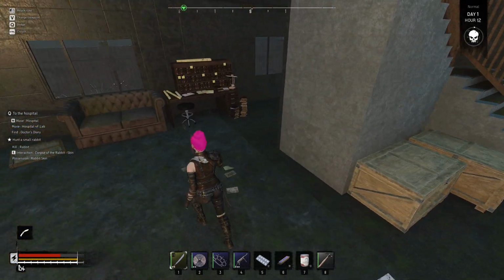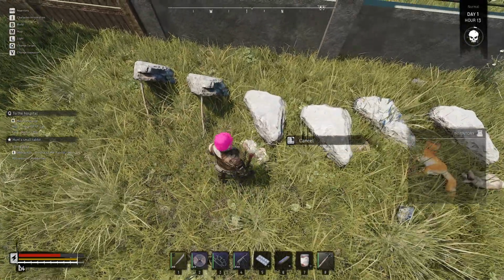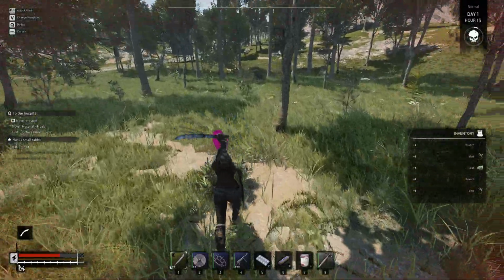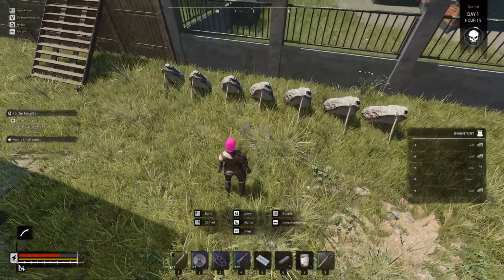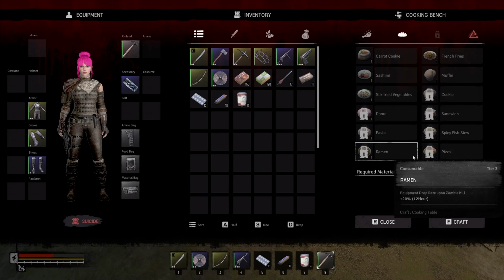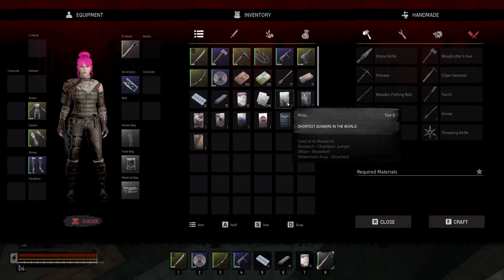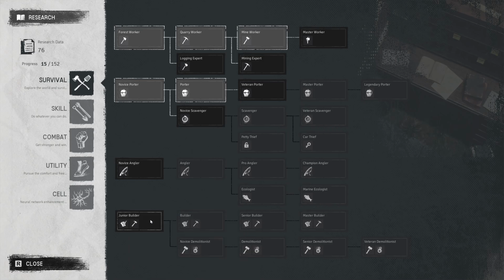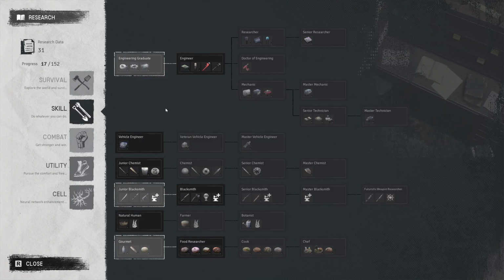Taking Back Our Streets (A Guide for Beginners) - Night of the Dead - Ep 5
Timestamps:
0:00 Intro
0:22 Graduate Student
5:00 Stamina, Flag Map Marker
8:51 Reset Spawn Point, Inventory Management
11:31 Small Animal Traps, Medium Animal Traps
18:40 Storage System
21:51 Daytime Hordes
22:34 Pigs Feet/Stamina
23:30 Using Research Books
29:10 More Stamina Talk